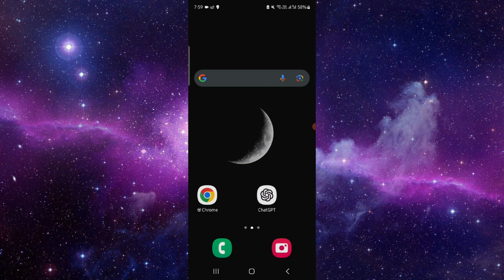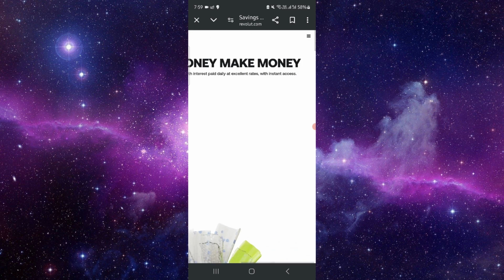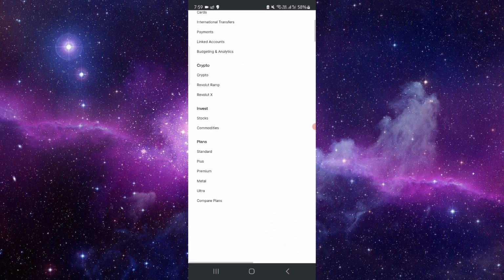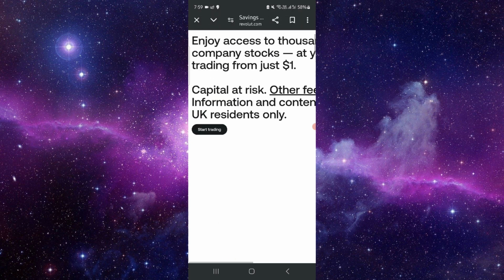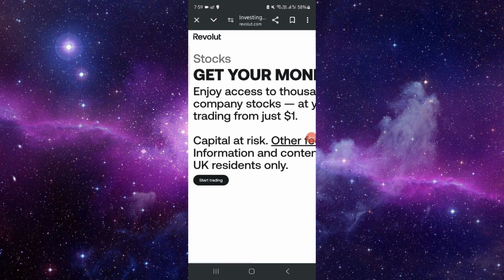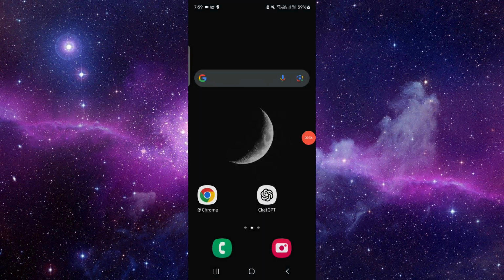✅ How To Buy Stocks on Revolut (Easy Guide)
Learn how to buy stocks on Revolut with this easy guide. Follow the steps to start investing in the stock market using your Revolut account.

Key Learning Points:
• Step-by-step guide for buying stocks
• Tips for managing your investments
• Information on fees and trading options